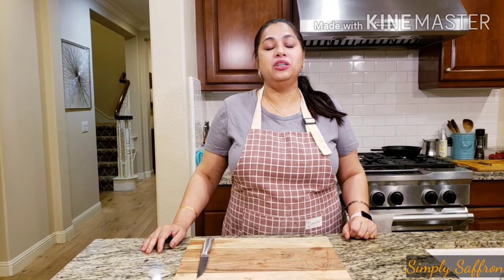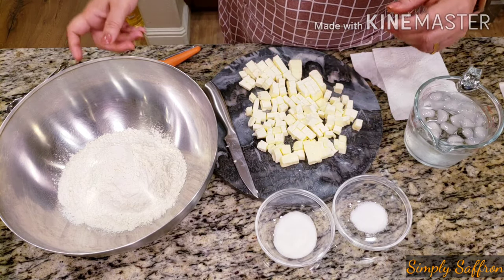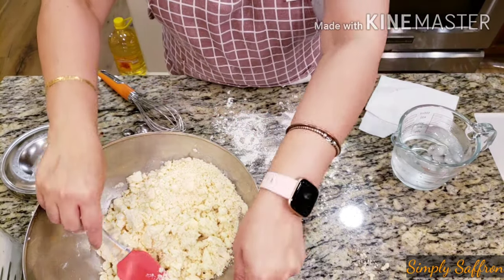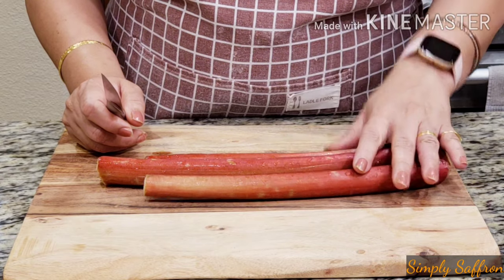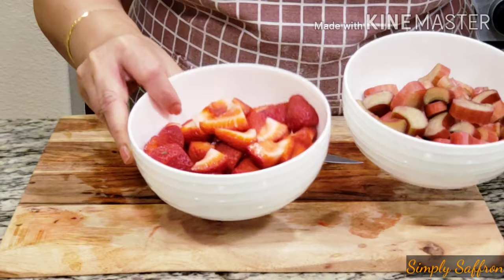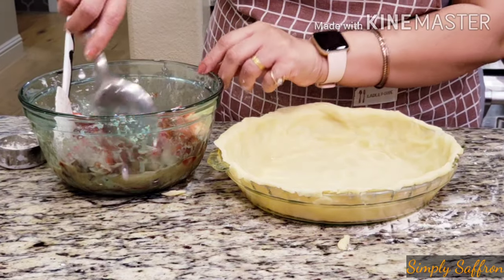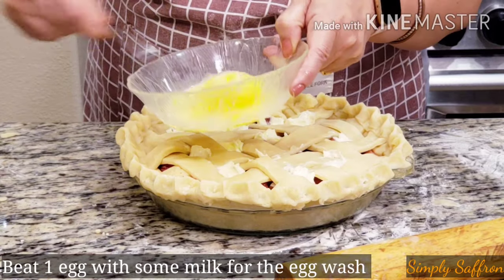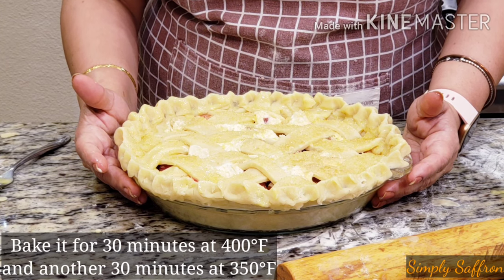Strawberry rhubarb pie: Perfect summer pie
INGREDIENTS: PIE CRUST

2 1/2 cup all purpose flour

1 tbsp sugar

1 tsp salt

1 cup cubed, chilled butter

6 tbsp chilled water

FILLING:

3 cups diced rhubarb

3 cups diced strawberry

1/2 cup white sugar

1/2 cup light brown sugar

1/2 tsp salt

1/4 cup cornstarch

2 tbsp orange juice

1 egg

2 tbsp of butter

1 tsp milk

2 tbsp turbinado sugar

Vanilla ice cream or whipped cream